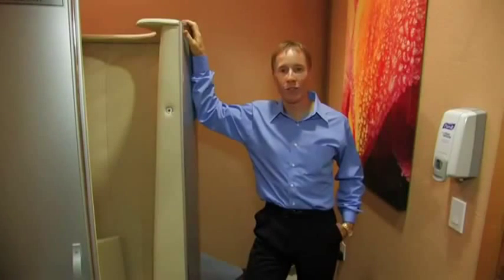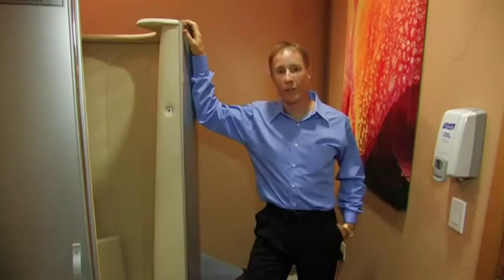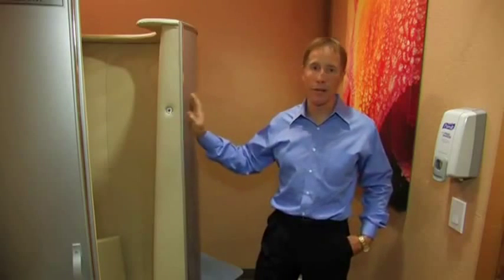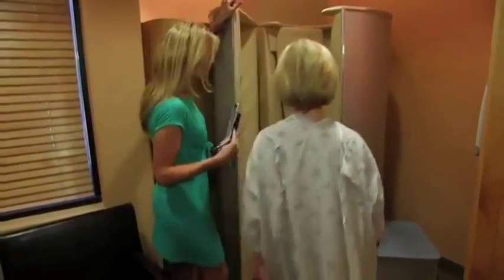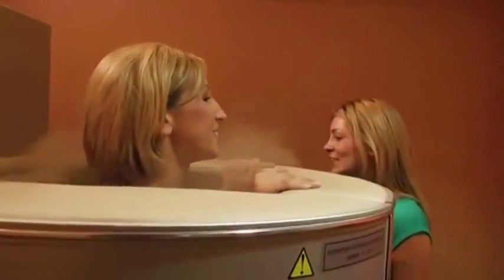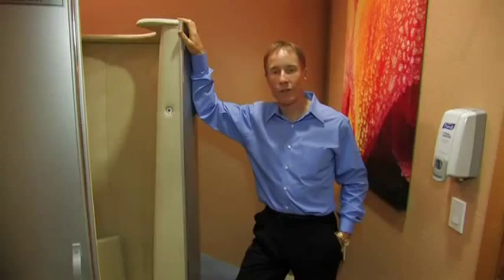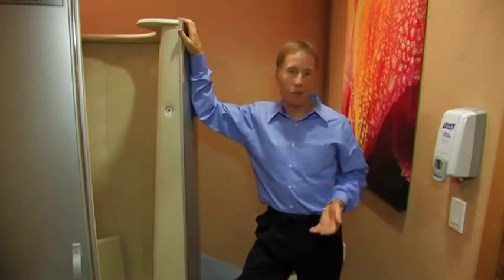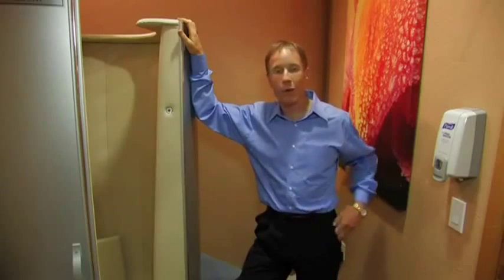Cryotherapy Explained by Dr. Alan Christianson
Dr. Alan Christianson takes on the role of explaining the process of Cryotherapy